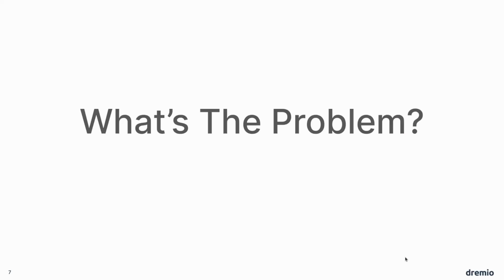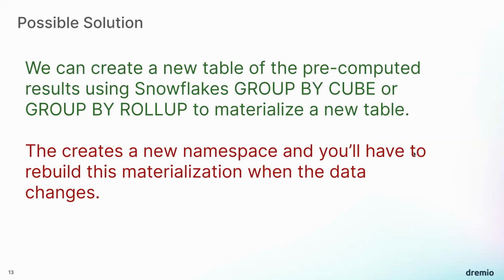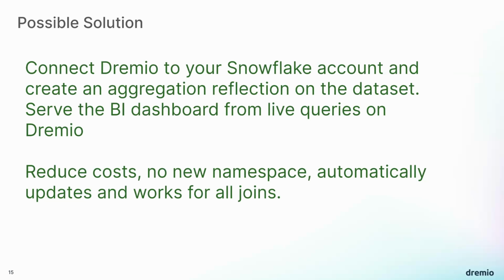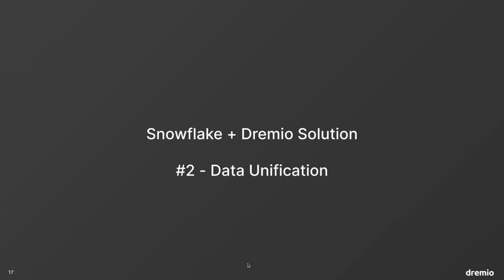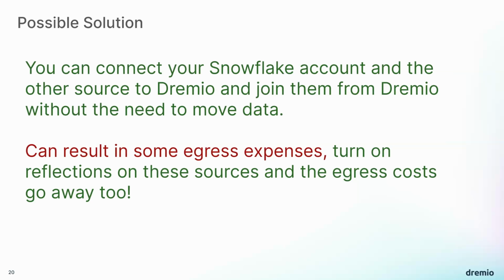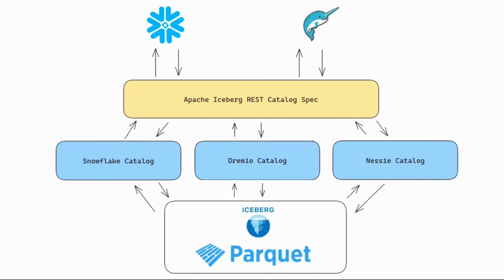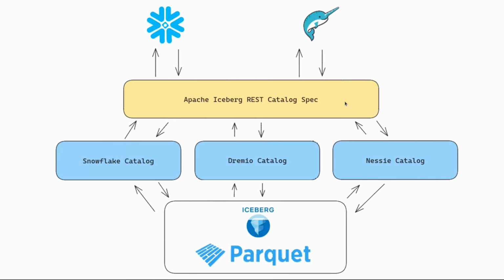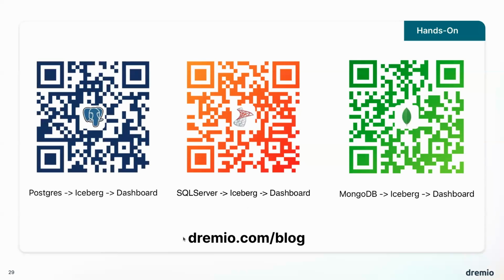EP50 - Optimize Analytics Workloads with Dremio + Snowflake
Watch Alex Merced, Senior Technical Evangelist at Dremio on "Optimize Analytics Workloads with Dremio + Snowflake" This session will delve into the key cost drivers of Snowflake and demonstrate how integrating Apache Iceberg and Dremio with a Data Lakehouse architecture can significantly reduce your data warehousing expenses. Discover strategies to optimize your data operations and achieve cost efficiency with cutting-edge technologies.